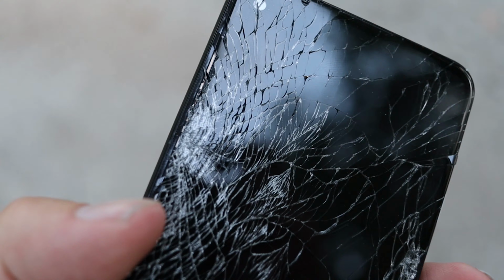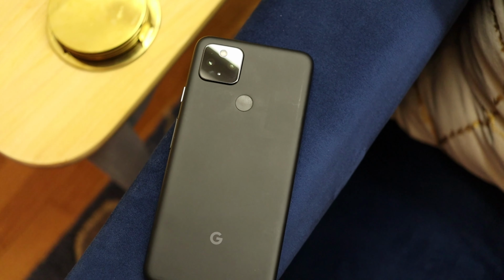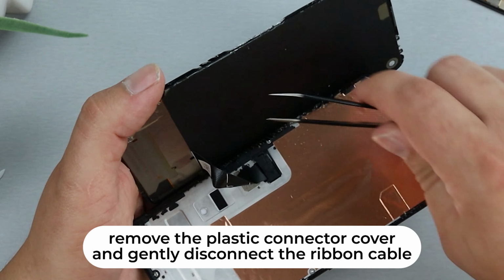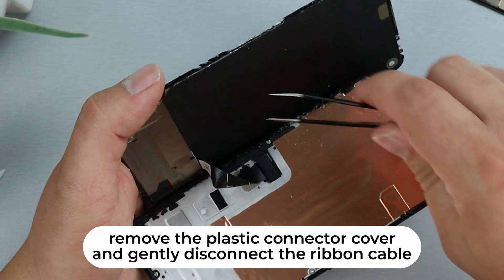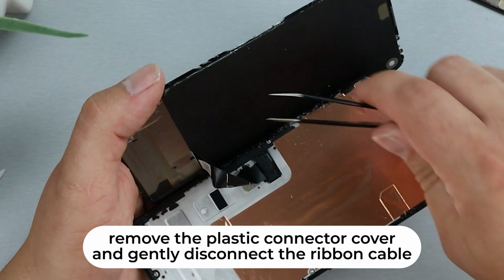Google Pixel 4a Screen Replacement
Hey folks! Joe here, today I’m going to show you the proper way to replace a broken screen on a Google Pixel 4a. The Pixel 4a shares a lot of the same build quality as its predecessor, the Pixel 3a. The 4a is pretty straight forward and doesn’t even require a screwdriver for the repair. Let’s get started!

00:00 Intro
01:00 Screen Removal
03:22 New Screen Testing
04:23 New Screen Installation
07:12 I Made a Mistake!
09:35 Outro

►► REPAIR
Pixel 4a Screen (comes with tools!)
iFixit Tool Kit
Xacto Knife
Scraper Knife
Heat Gun
4mm Tesa Tape (inner tape)
1mm Tesa Tape (edge tape)

How to fix a pixel 4a screen